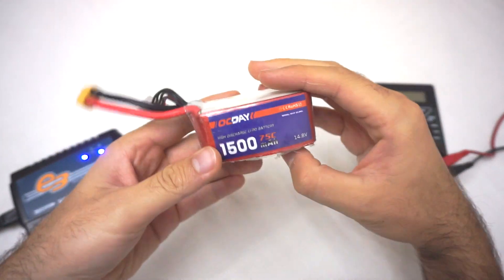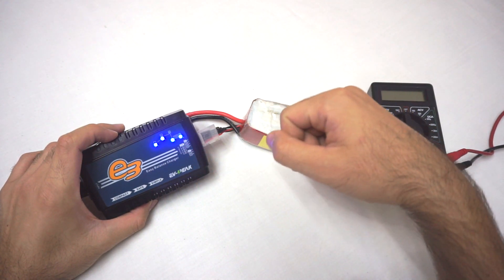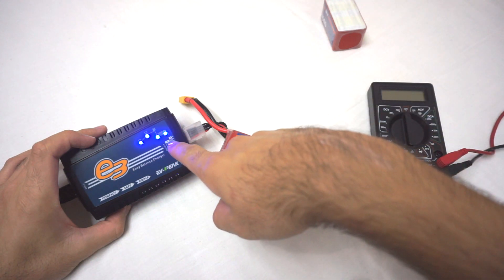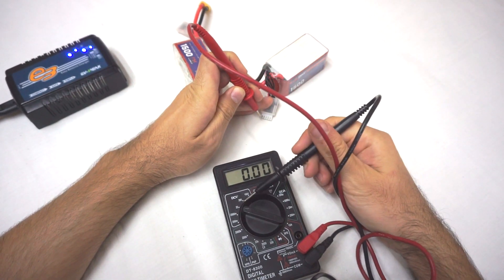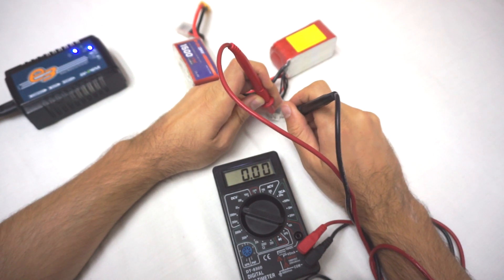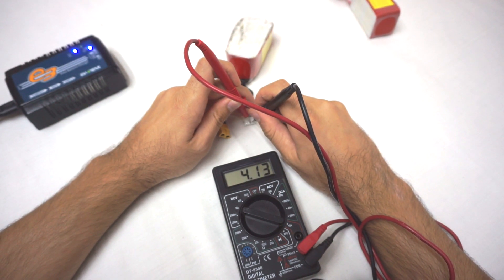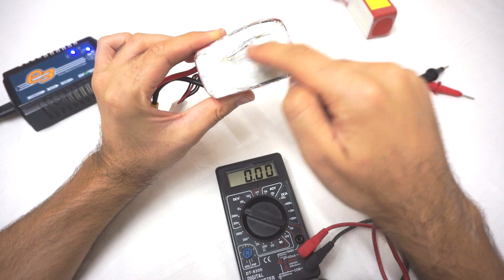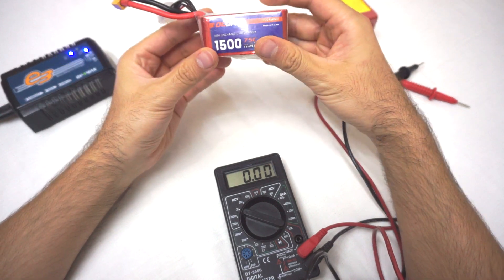Damaged LiPo battery (4S)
The charger refuses to charge the damaged battery